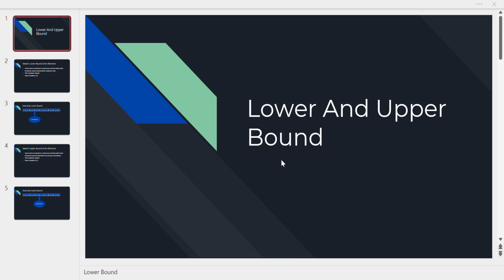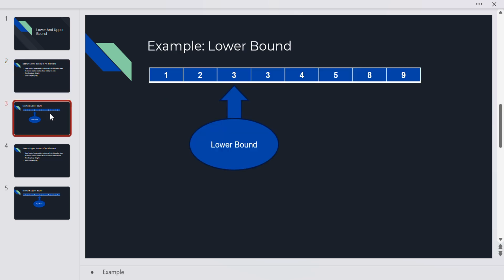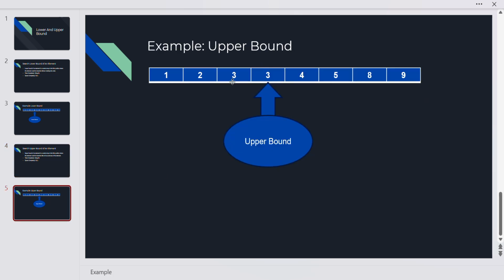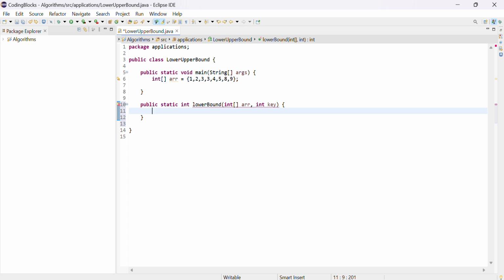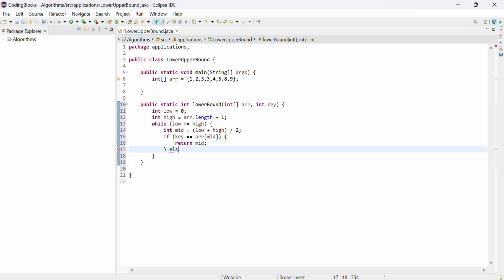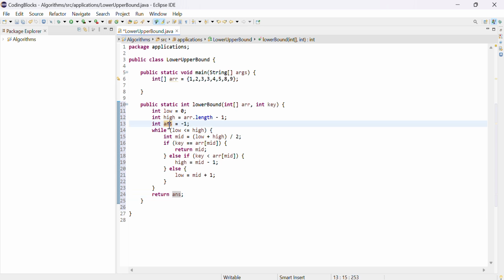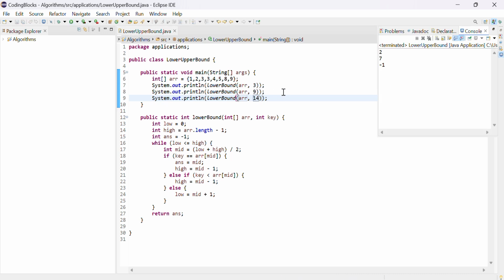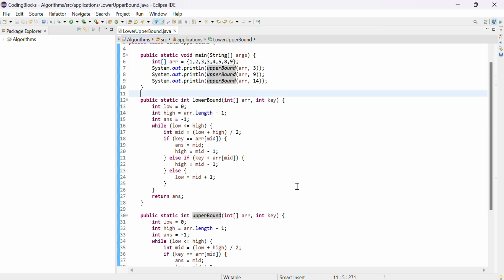Lower And Upper Bound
Easy explanation of finding lower and upper bound of an element in sorted array using Java.